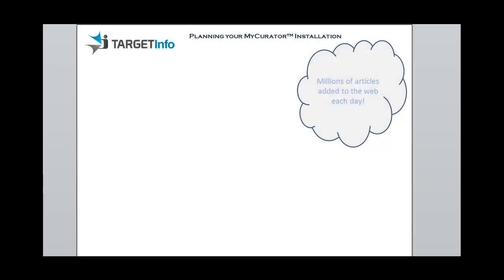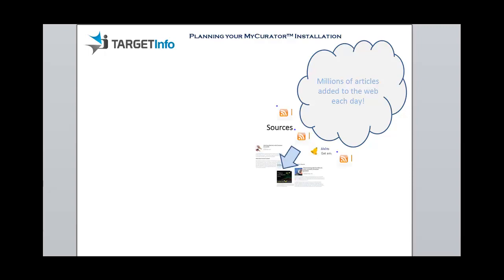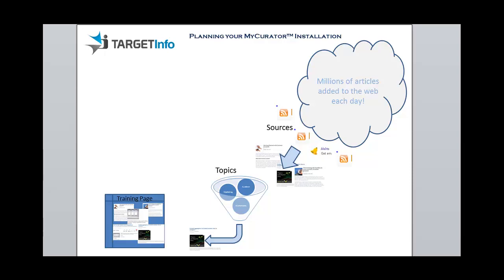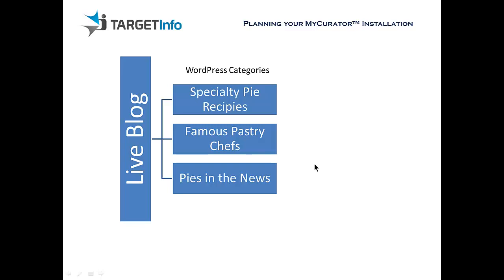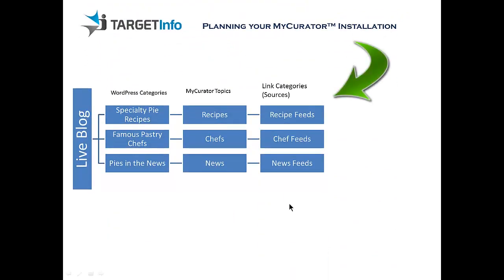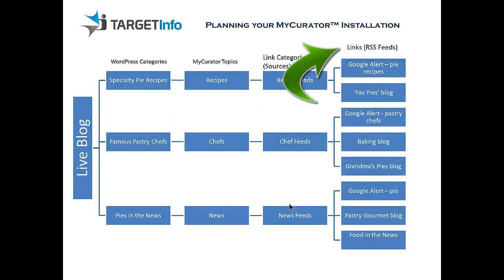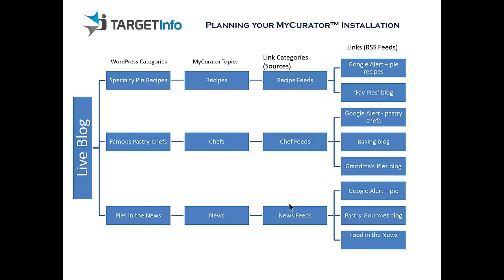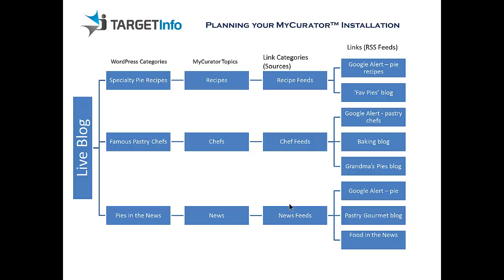Planning your MyCurator Curation Software Installation V3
A quick overview of the concepts needed to plan larger installations of MyCurator